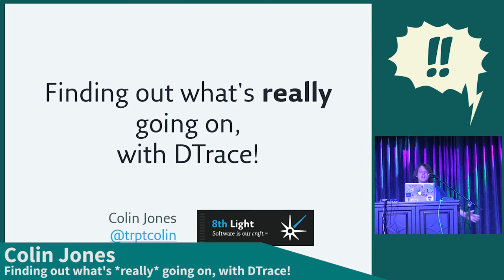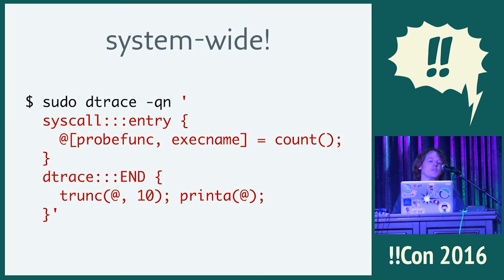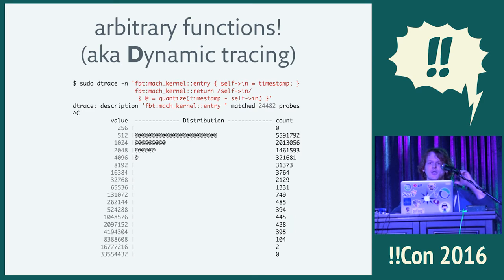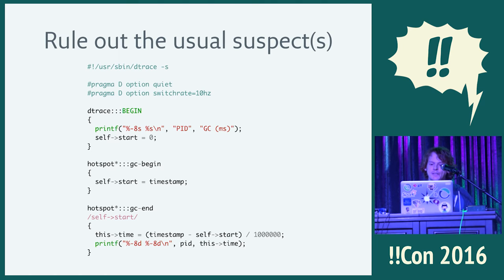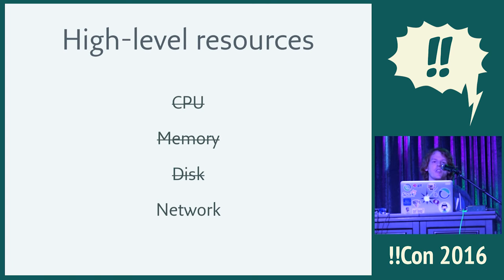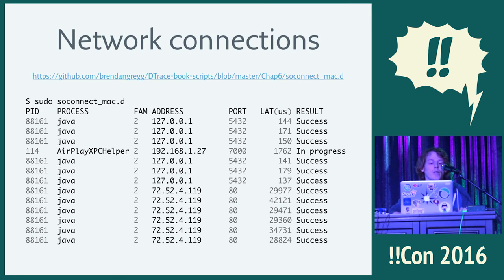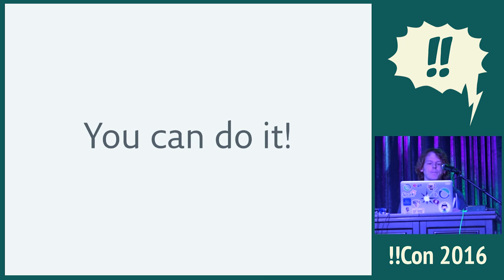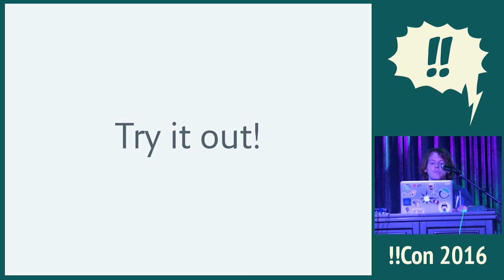!!Con 2016 - Finding out what's really going on, with DTrace! By Colin Jones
Finding out what's really going on, with DTrace! By Colin Jones
It's super-frustrating to run into an issue you don't understand. I hate feeling powerless like that. But luckily DTrace has our backs!

In this talk, I'll show you how DTrace can answer incredibly specific questions to test our hypotheses when trouble strikes, and help us to generate new questions and hypotheses. And along the way, it'll become clear that it's not as scary of a tool as it might first appear!